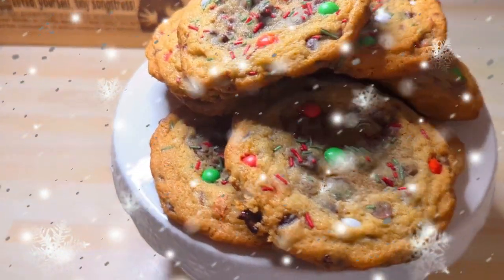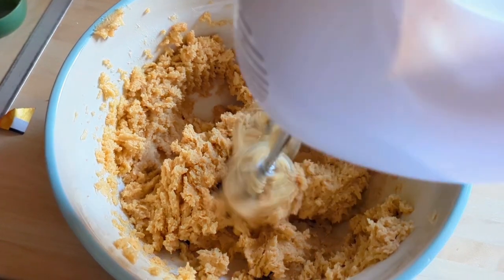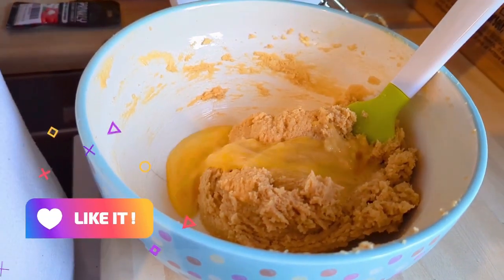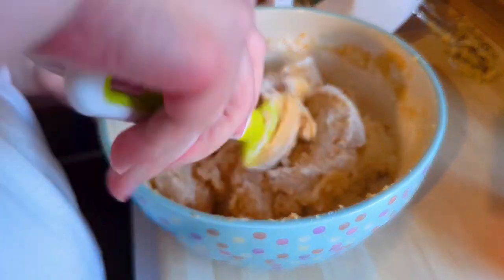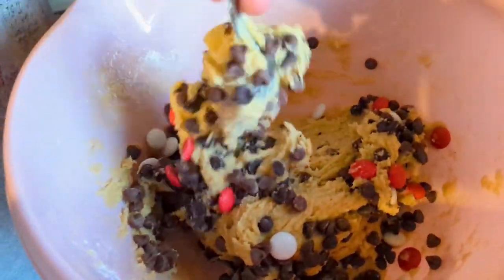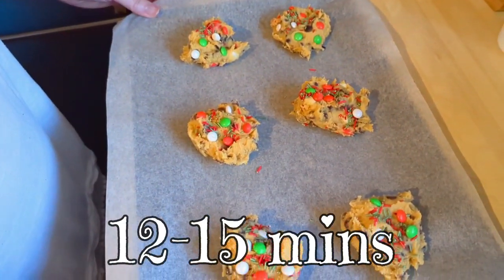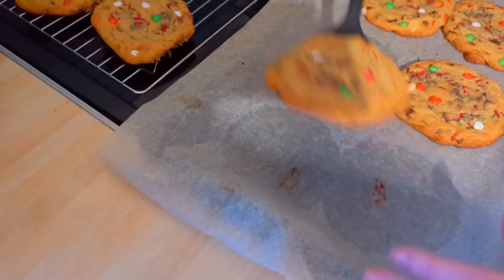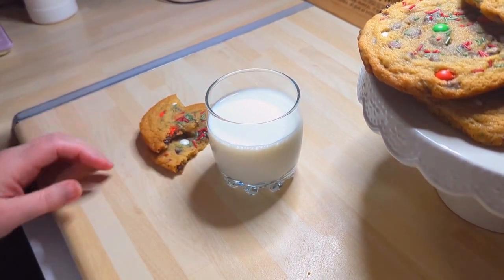Festive Chocolate Chip Cookies! Easy Christmas Treats :) UK, Family Food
Haway' means 'Come on!' in our local dialect. :)

I'm Julie and we are a family of three. We live right on the coast here in the North East of England.

Join me in the kitchen today while I make my chewy and delicious chocolate chip cookies, with a fun Festive twist :)

If you fancy sticking around, we're going to be bringing you meals of the week, recipes, shopping and hauls and dining out - all with an emphasis on comfort :)

If you're not familiar with us Geordies, we're from a region in the North East between Scotland and North Yorkshire, and we're famous for our friendliness, immunity to the freezing cold and our challenging accent! :)

Dark Shadows chopping board (custom order £15) here -